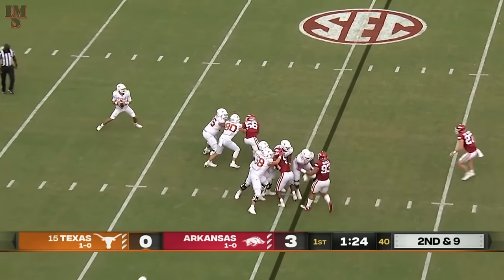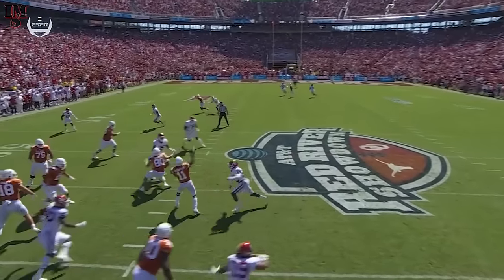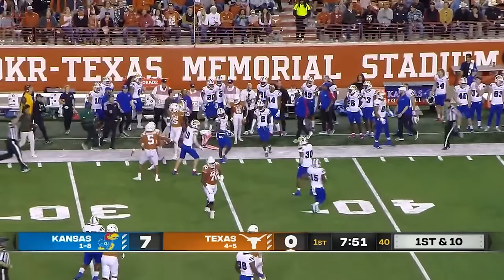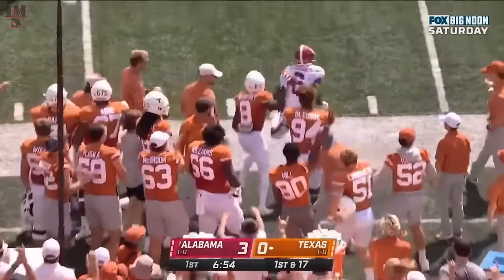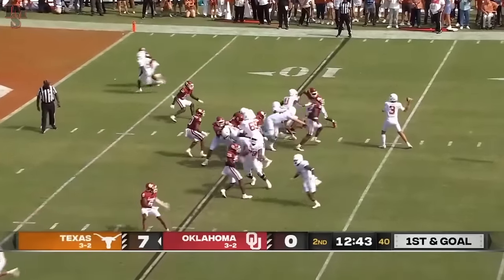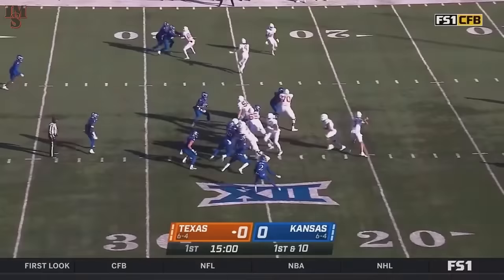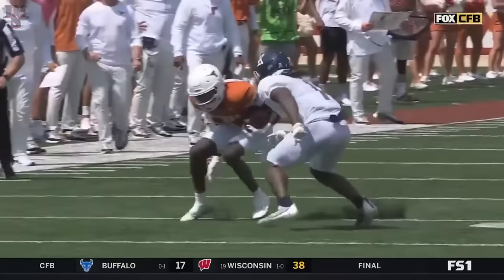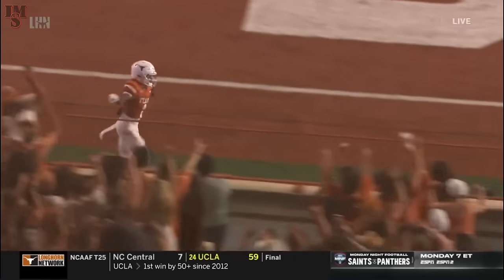Xavier Worthy Highlights || Current Highlights || Texas Longhorns || WR || Junior || 2021 - Present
Xavier Worthys Freshman To His Cuurent Highlights

Here at this channel I have love and respect for every team and enjoy doing this, We do everyone! Including The NFL as Well.

2021 Season - 0:00

2022 Season - 10:16

2023 Season (Current) - 20:24

(Links)